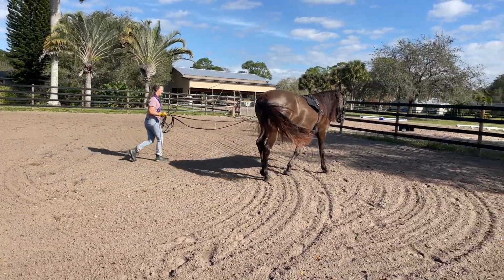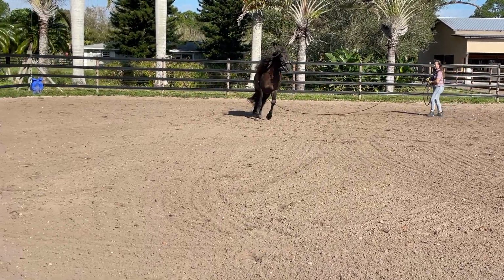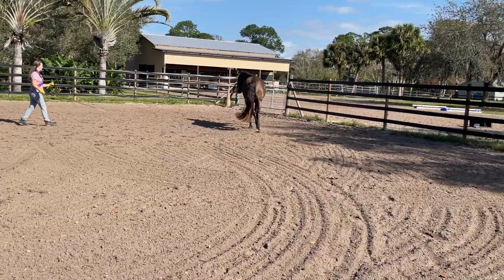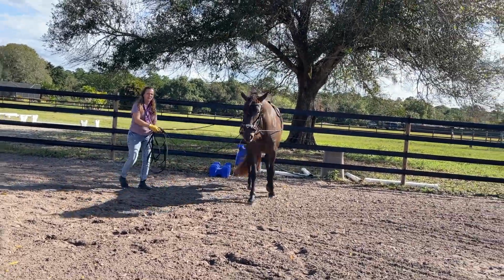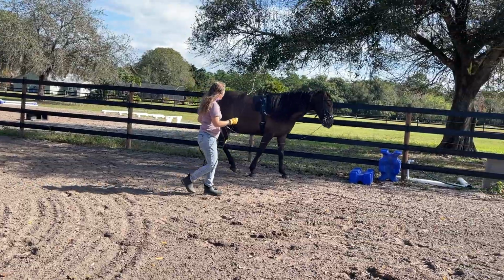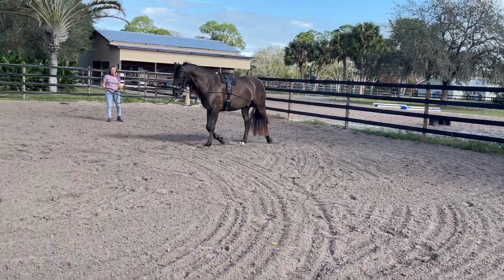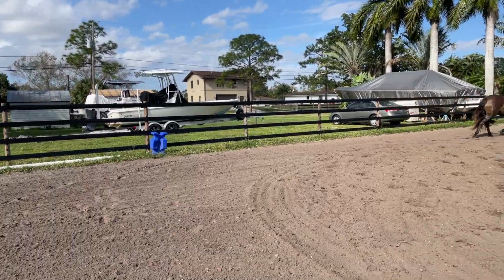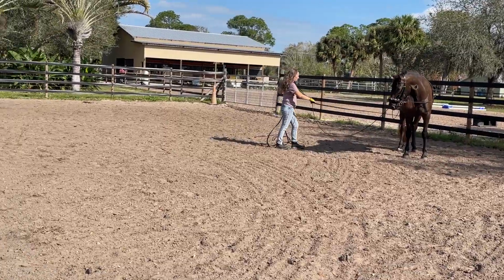Qash first long line session in the ring.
Lost parts camera failed to follow.  A great start on the young horse